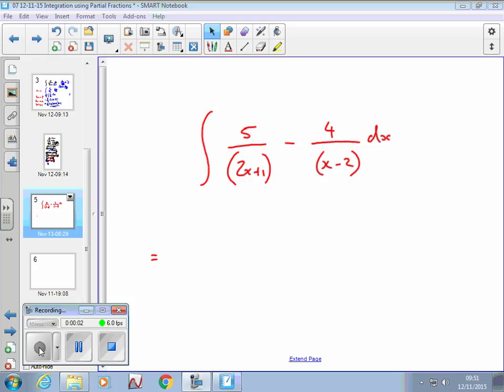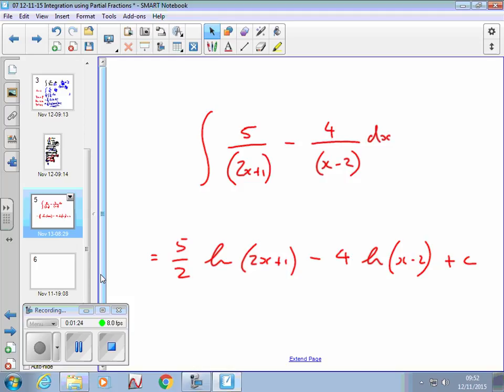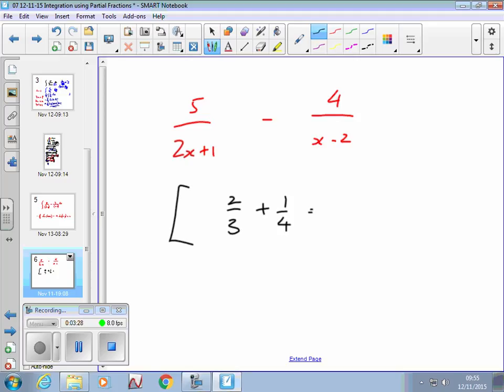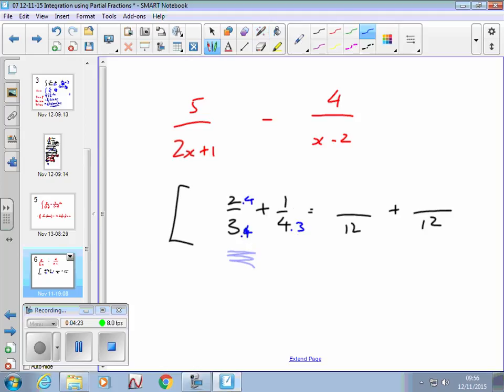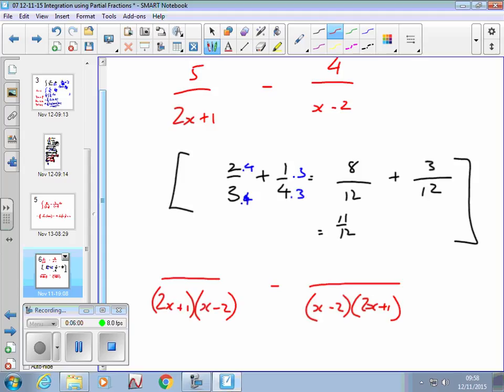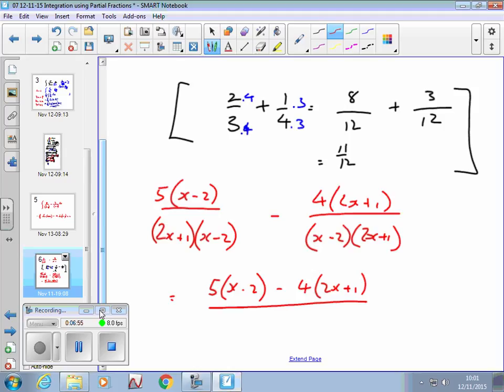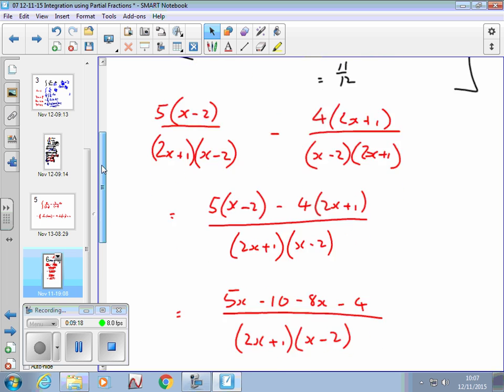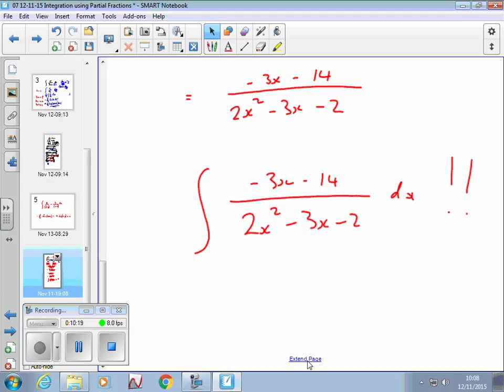Introducing the idea of using Partial Fractions